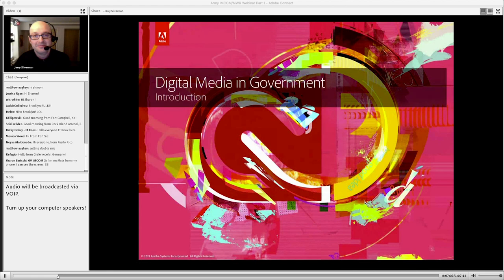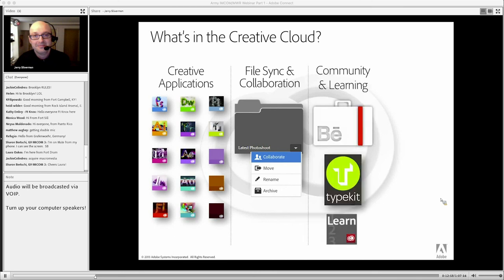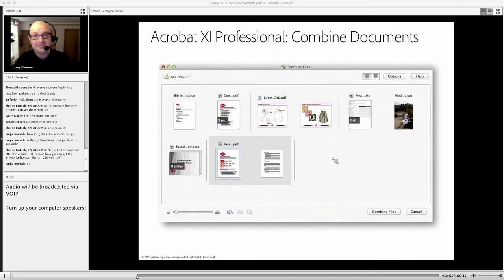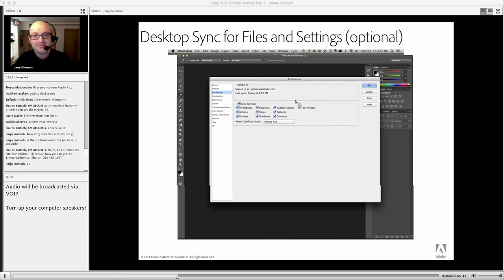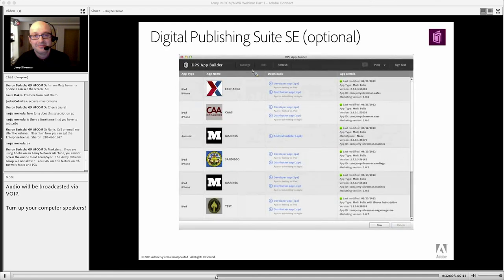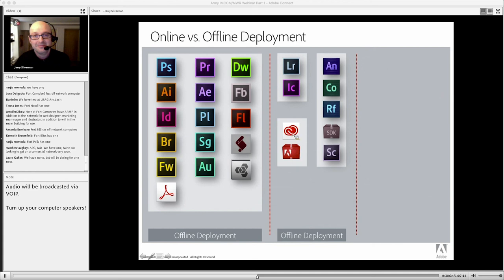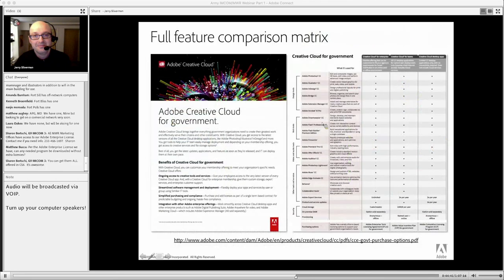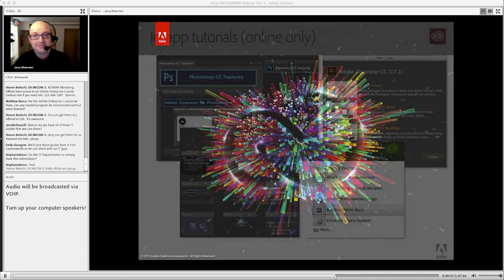2014 | Army IMCOM MWR Marketing | Creative Cloud | Product Overview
Adobe CC software helps DoD Agencies build rich content and experiences that inform, engage and deliver mission-critical data across platforms and devices. In this webinar, you will learn what CC is, how Adobe updates its desktop apps with new features, and the basic workflow for deploying CC software and updates into a secure DoD desktop environment. This session is for Adobe users and creative directors, as well as IT managers and administrators. Recorded live for Army IMCOM MWR on February 18, 2014.